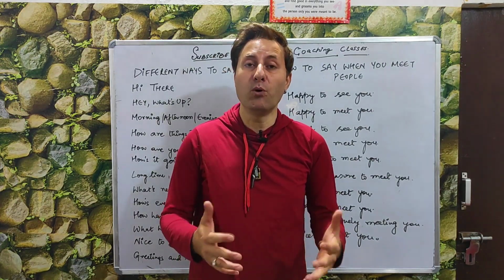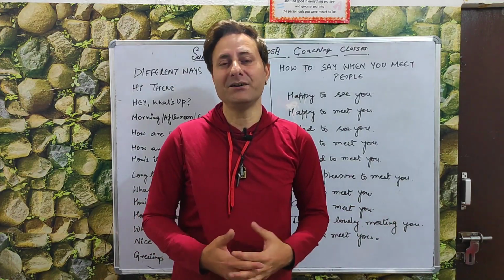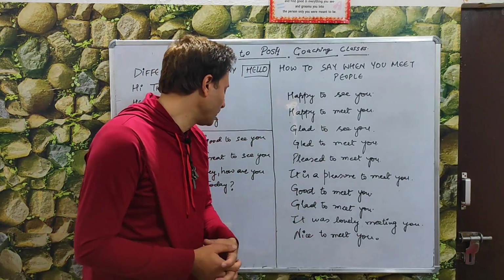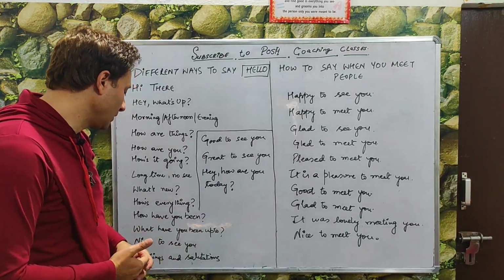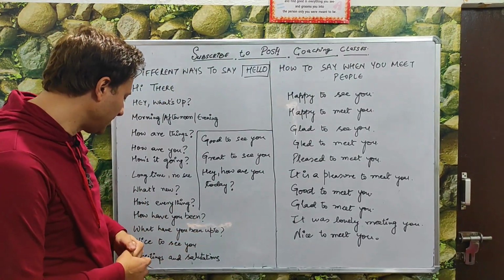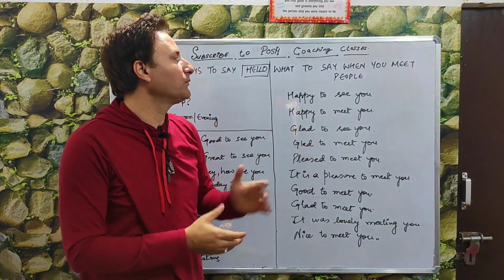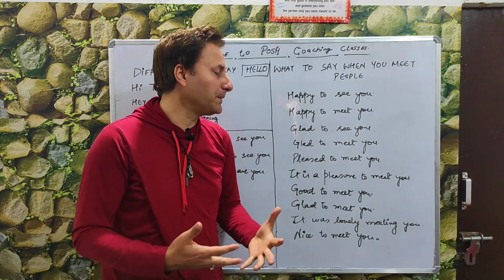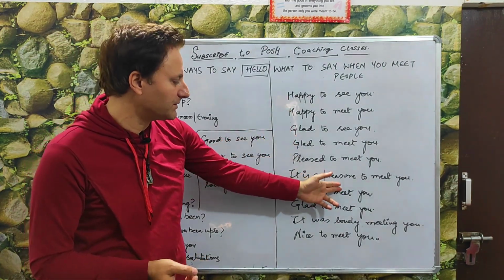How to say HELLO in English differently | SPOKEN ENGLISH | How to greet people in English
how to speak in English for beginners... the very basics... how to say hello in different ways.

The mic used in this video is a new one I purchased from @amazon.It is JBL mic. The quality of the mic is too good and the price is below 1000. if anyone is looking for buying a new one, here is the link
JBL Commercial CSLM20B Omnidirectional Lavalier Microphone with Battery for Content Creation, Voice over/Dubbing, Recording

@amazon Redmi Note 9 Pro Max (Aurora Blue, 6GB RAM, 64GB Storage)- 64MP Quad Camera & Alexa Hands-Free